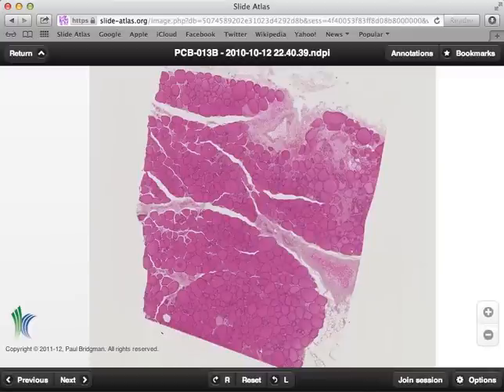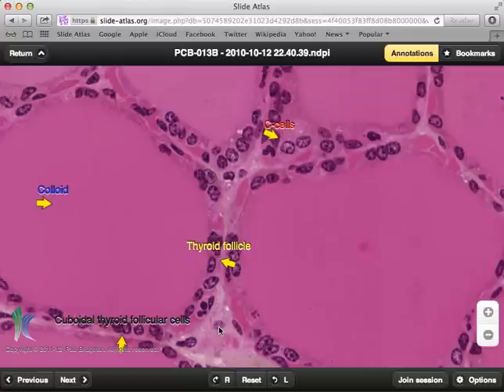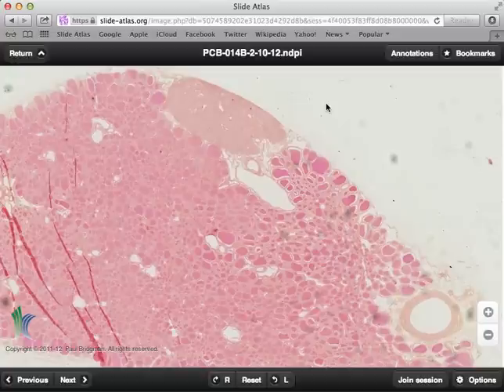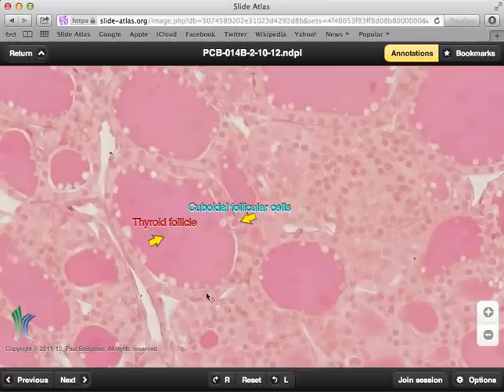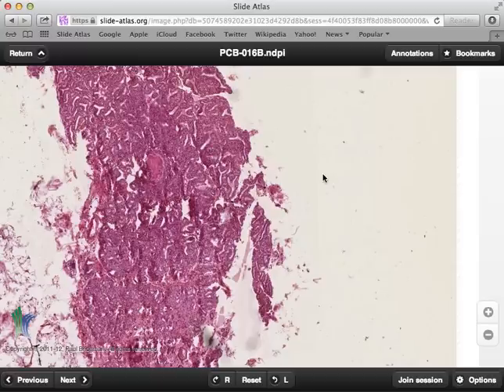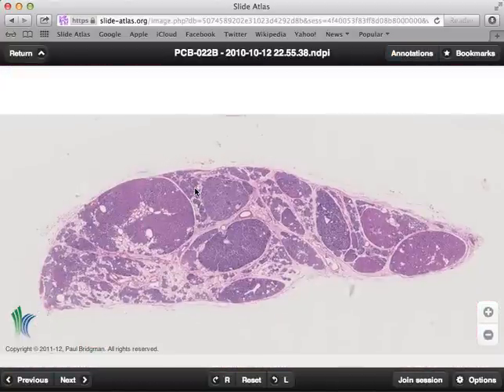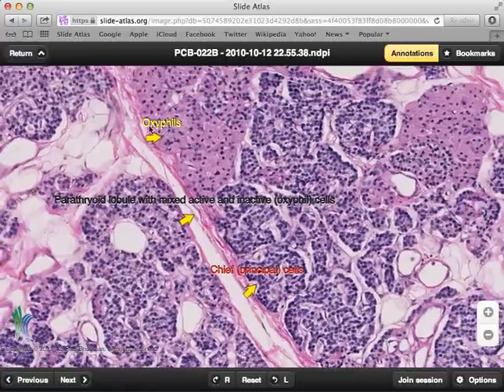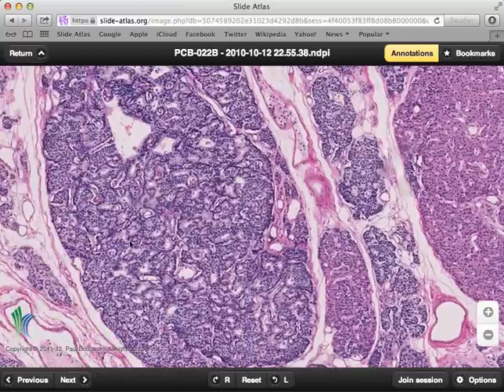Endocrine System 2 thyroid parathyroid 1a